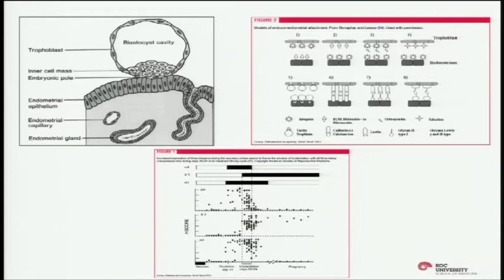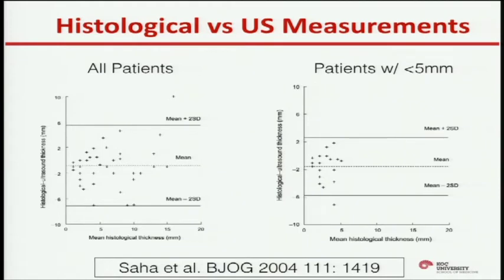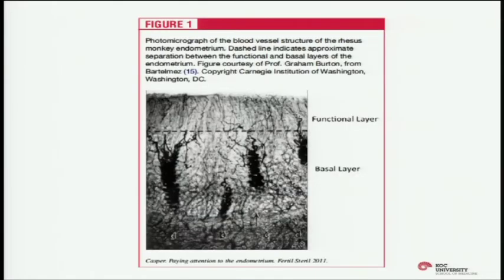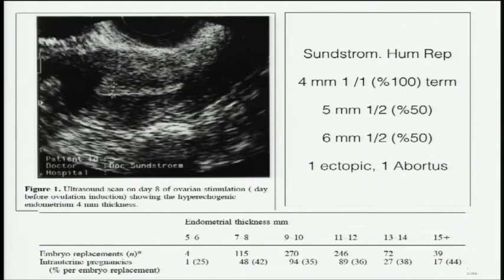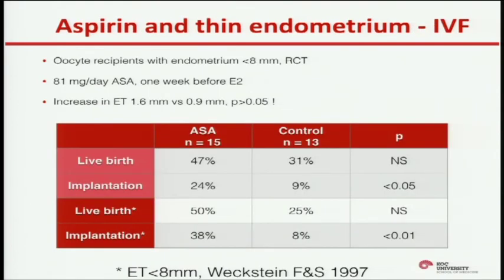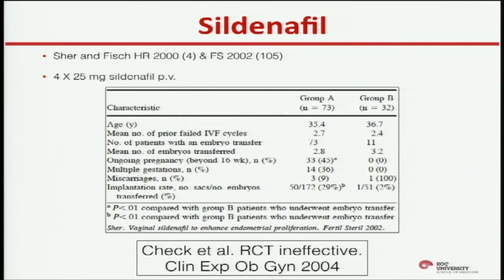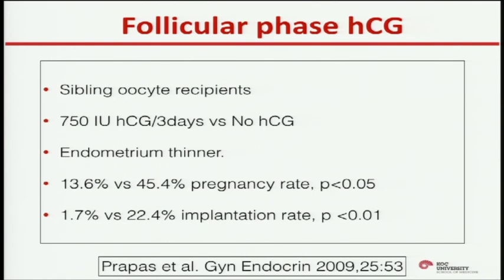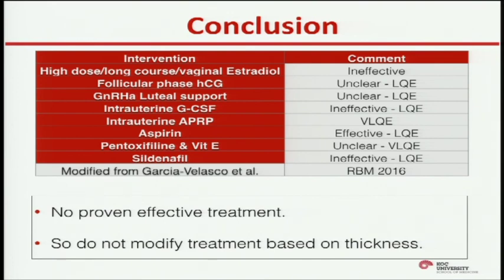Endometrial thickness lecture at the World Congress of Embryo Transfer 2016